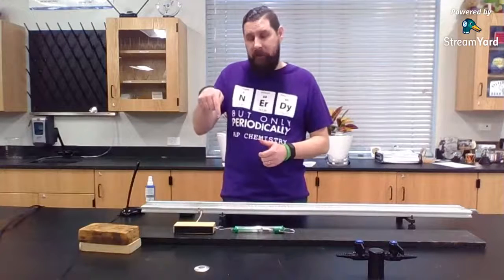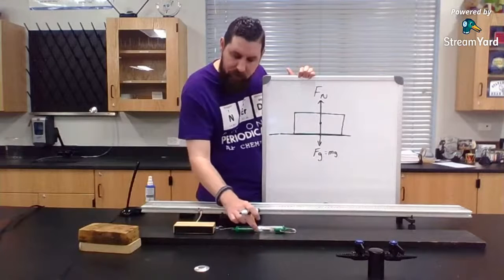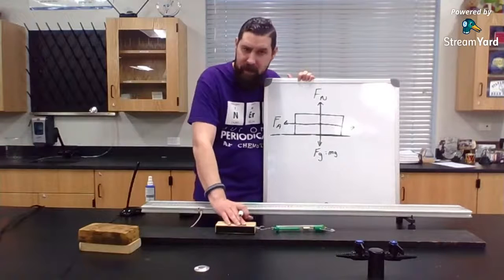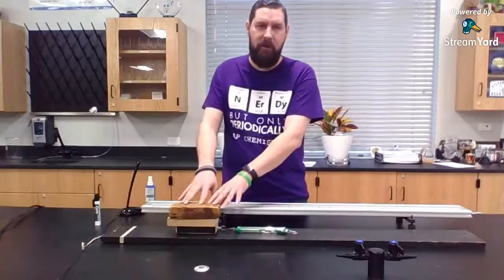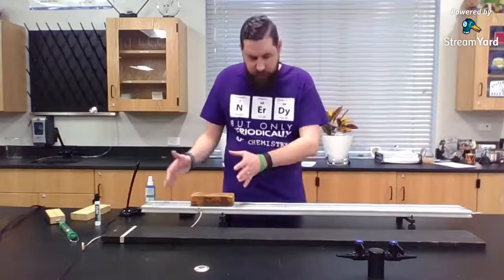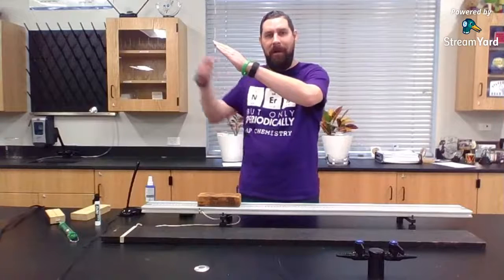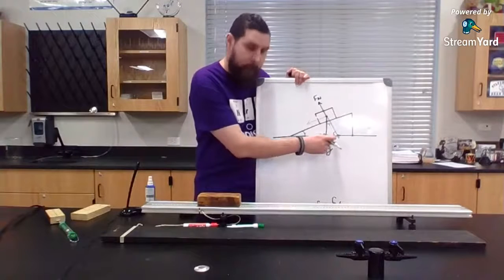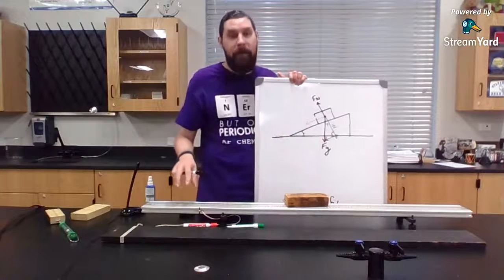Frictional Forces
This video discusses Frictional Forces as well as forces on an inclined plane.